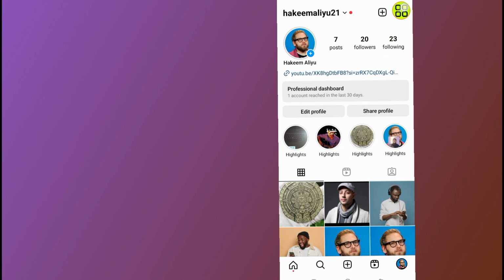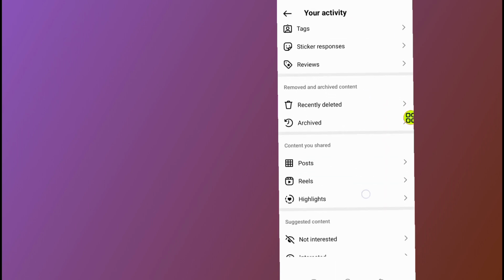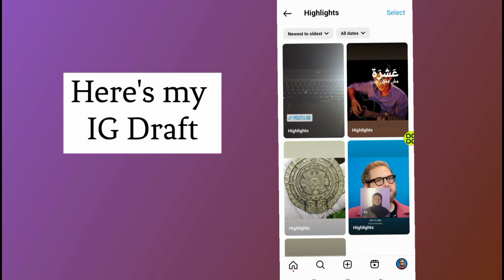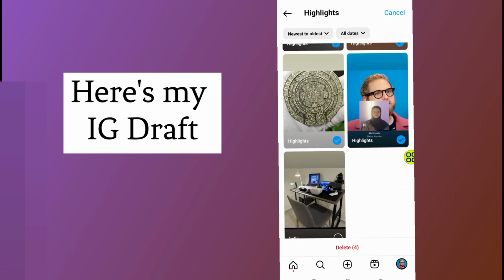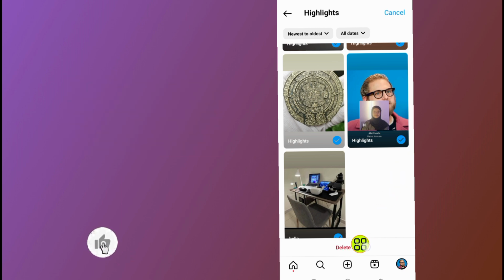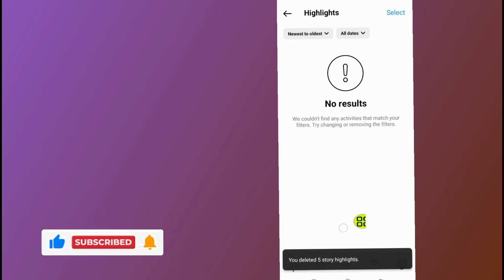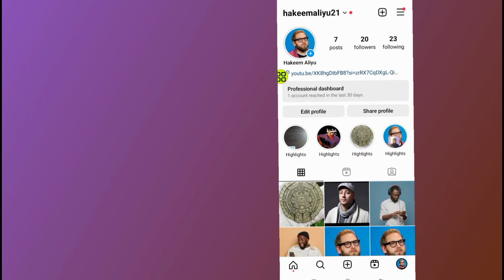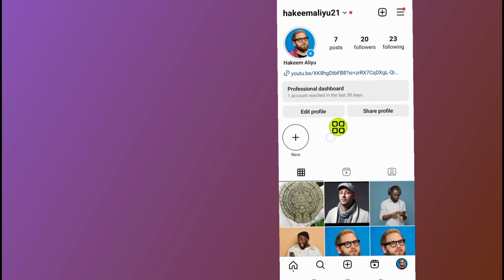How To Delete All Highlights On Instagram At Once | delete instagram story highlights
How To Delete All Highlights On Instagram At Once in a few simple steps. If you are looking for a video about how to delete Instagram highlights, here it is! In this video I will show you how to delete old story highlights on Instagram. Be sure to watch the video to the very end. You will learn Instagram highlights delete. Instagram highlights delete